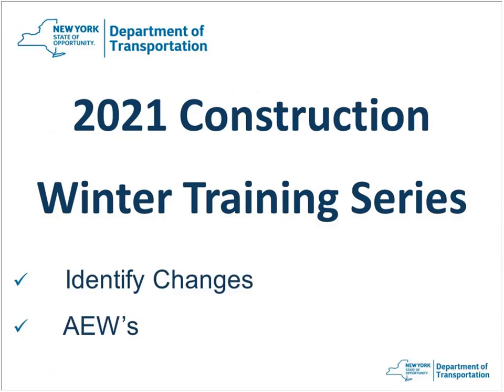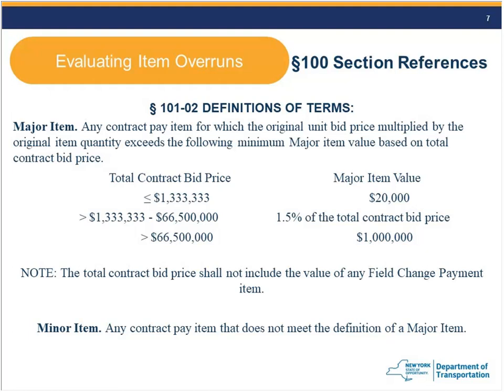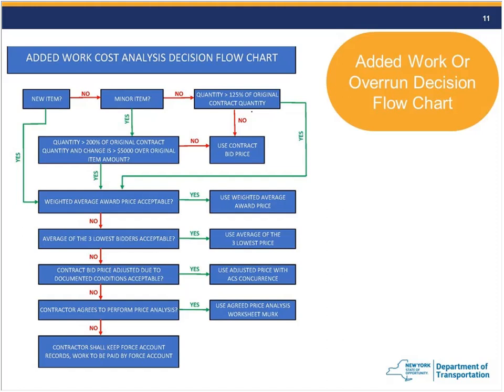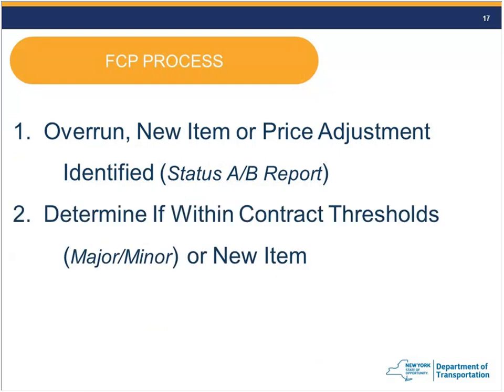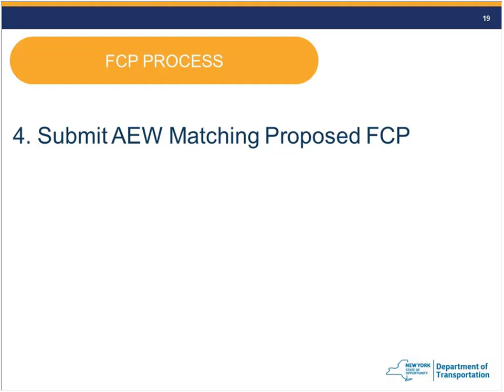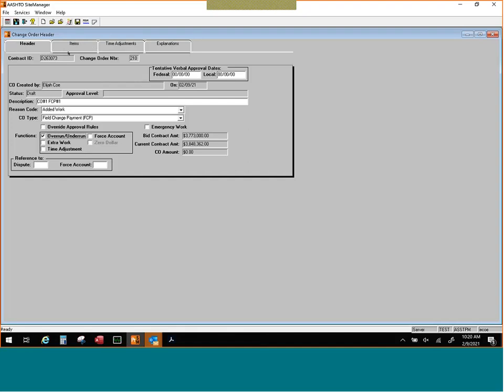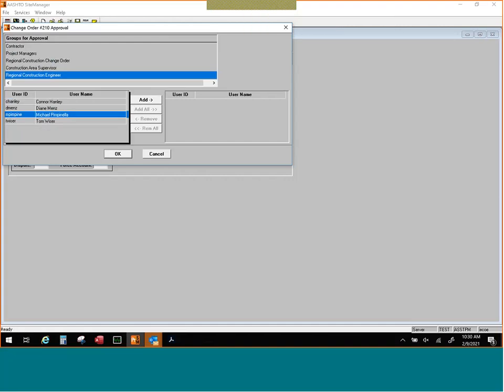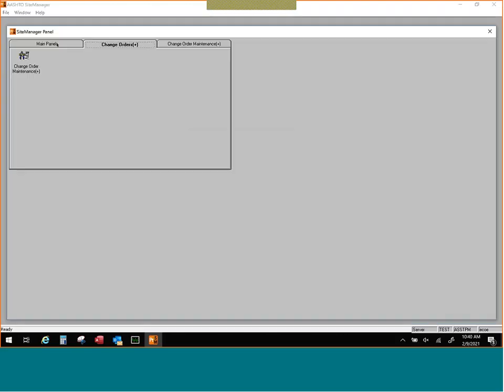Construction Training - Field Change Payments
NYSDOT's Construction Training, Winter Series Part 2 - Field Change Payments. Presented on February 9, 2021.